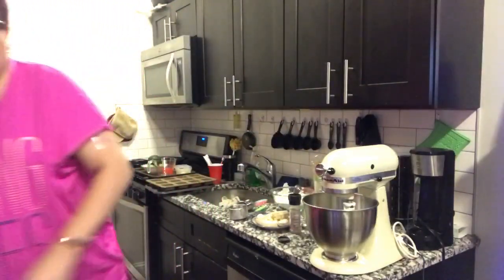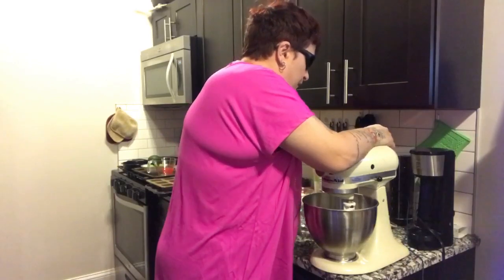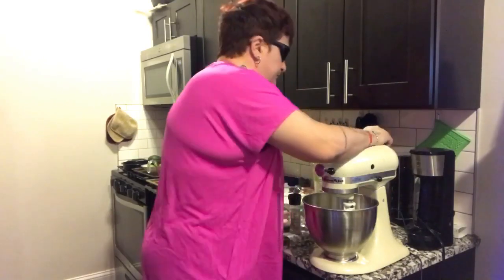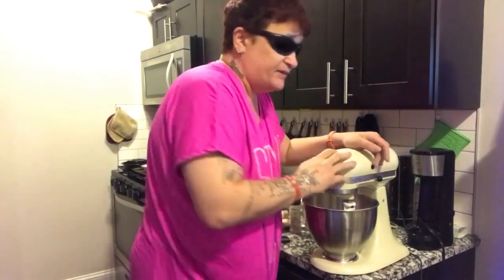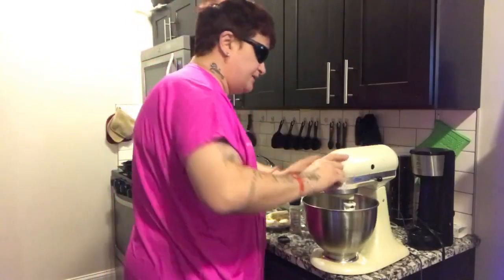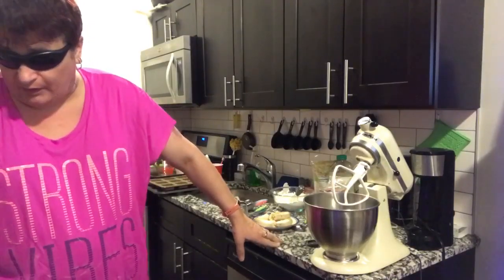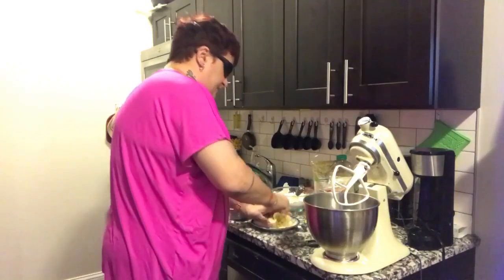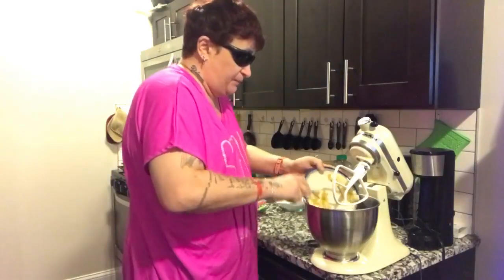vegan Banana muffins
In this video I’m sharing my recipe for vegan banana muffins and it’s versatile you can use it to make banana bread you can make large muffins or even only put a little amount in your tray for kind of like a mini banana cake cookie I hope you enjoy please hit the like button and subscribe you know the usual I really appreciate you guys watching I’ve got many more videos coming and remember if I can cook so can you stop telling yourself you can’t do something simply trying to say yes instead watch what happens you may surprise yourself

2 1/2 Cup all purpose flour
3 bananas
1 teaspoon vanilla extract
3/4 Cup oil
3/4 cup sugar
2 tablespoons egg replacer +4 tablespoons water
1 tablespoon baking powder

I like these nice and dance but if you want something more light and airy add to spew spoons of vinegar it’ll create extra bubbles and lift
Bake at 400° roughly 12 minutes depending on your oven.